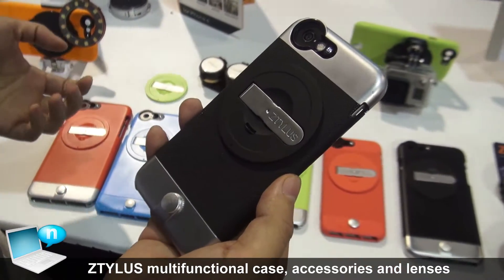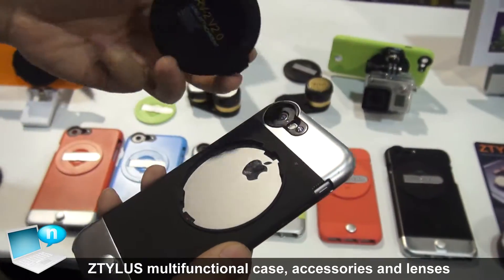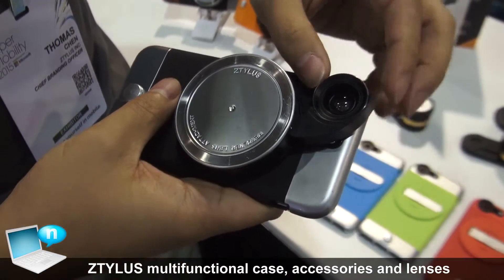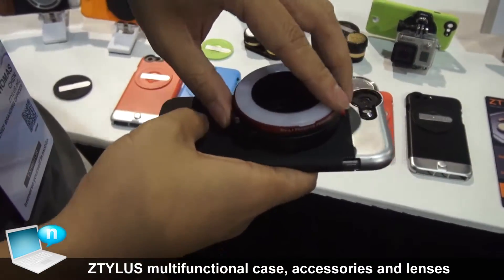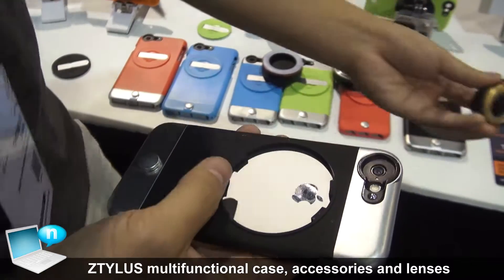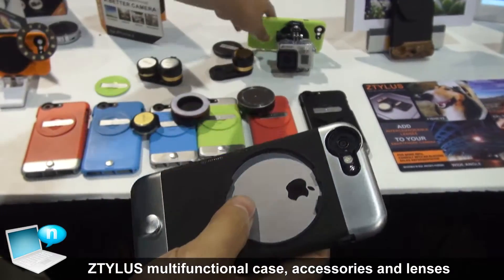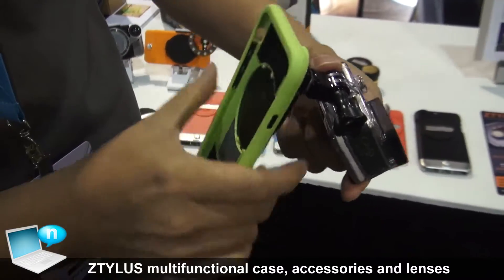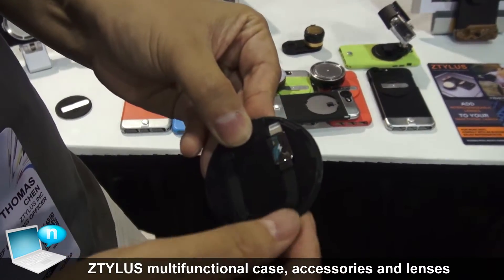ZTYLUS multifunctional case attachments lenses